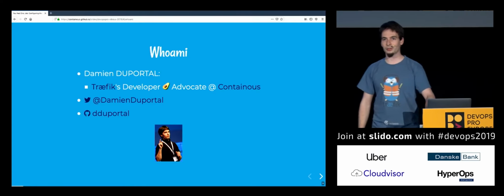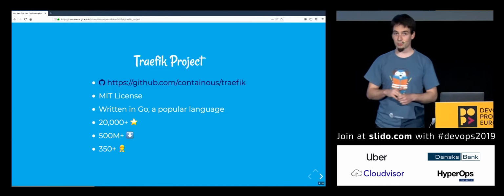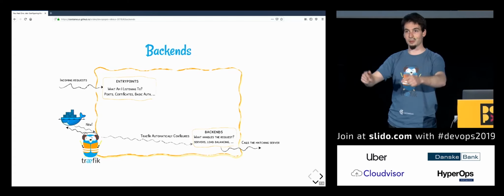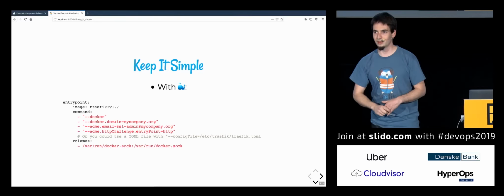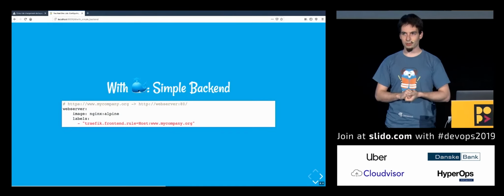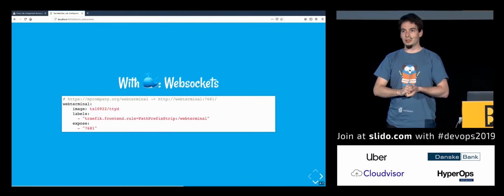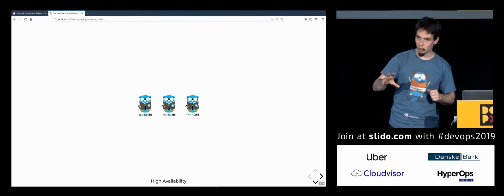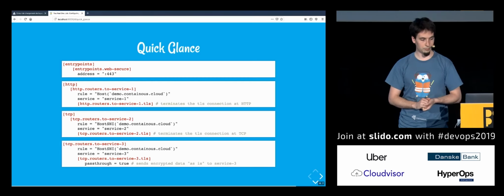"This Website is Not Secured" You Had One Job: Configuring the Edge Proxy! by Damien Duportal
This talk introduces Traefik, an open source edge router which is used as a dynamic reverse proxy. Simplicity and automation are key concepts, so developers don’t waste time configuring or renewing SSL certificates. Traefik removes the need to update routing configurations by interfacing to backends such as Kubernetes, Docker, Mesos, and Consul, providing dynamic configuration.

We will define what an edge router, a reverse proxy and a load-balancer are. Then we’ll present the concepts and features of Traefik and how to use it. Finally, we’ll dig deeper and show how we made Traefik distributed, scalable and fault tolerant.